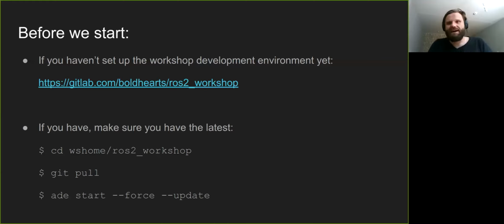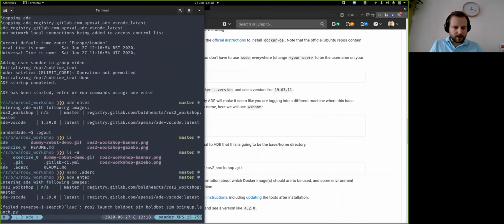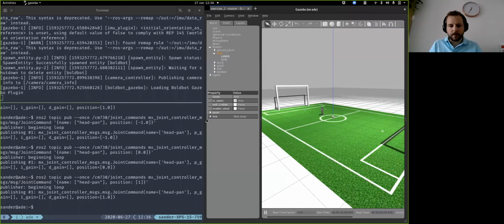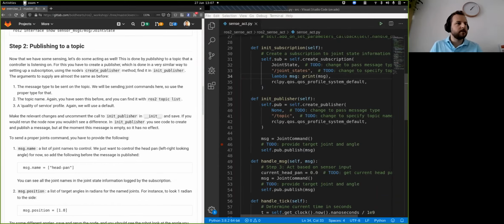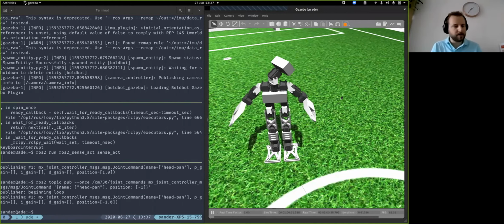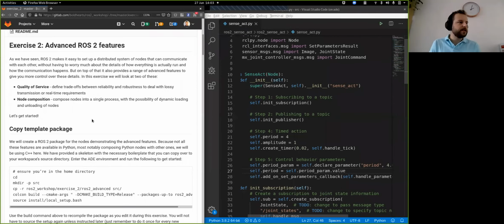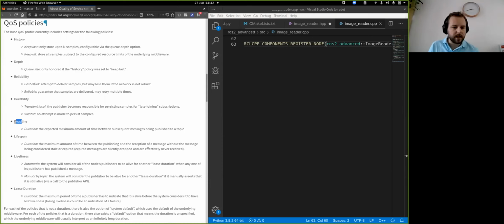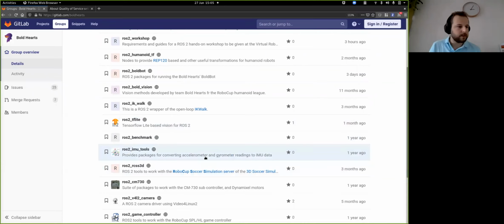[RoboCup][V-RoHOW] Hands-on with ROS 2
This is a workshop given during the Virtual RoboCup Humanoid Open Workshops 2020 by Sander van Dijk, Marcus Scheunemann from team Bold Hearts.

Abstract: The next generation of the Robot Operating System (ROS 2) has matured over the last few years. The central framework and tools have converged into a stable system, reflected by the fact that by the time of the Virtual RoHOW 2020 there will have been 2 long term support releases. More and more important packages are becoming available, making it ready to be used as a platform for robotics projects. Team Bold Hearts has been using it effectively to implement their software framework. In this workshop we aim to present ROS 2, its design and inner workings and what makes it appealing as a platform for RoboCup and other robotic applications. The workshop does not expect the participant to know anything about ROS 1 or 2. The main part of the workshop consists of several hands-on exercises for participants to become familiar with ROS 2 and learn how to implement their own packages. These exercises will involve working with a full 3-D simulation of a humanoid robot with sensors and actuators, as well as a computer vision pipeline.

Instructions and bootstrap/cofiguratino files for downloading and test-running the environment will be provided at this Git repository
The issue functionality of GitLab.com can be used to report and resolve any problems with setting up the requirements before the workshop.